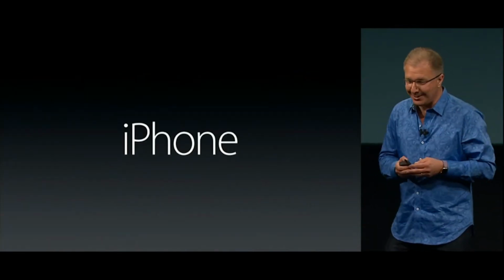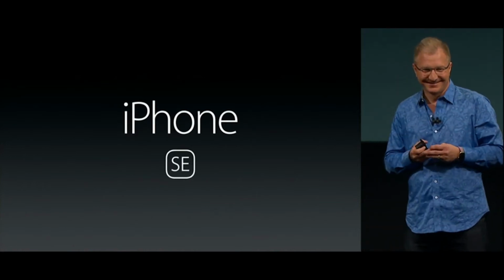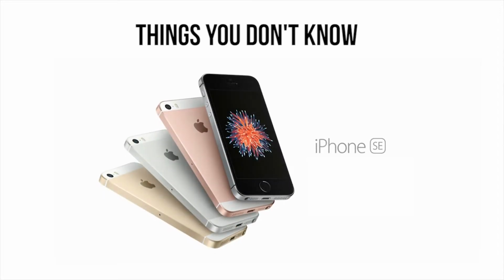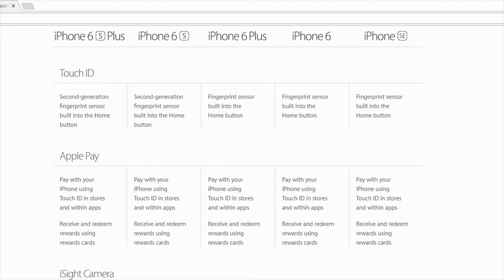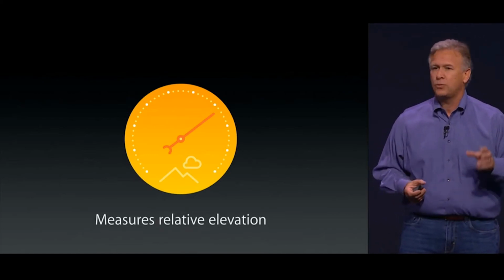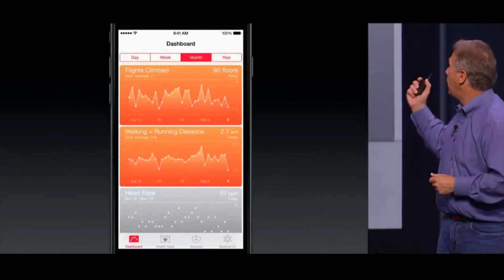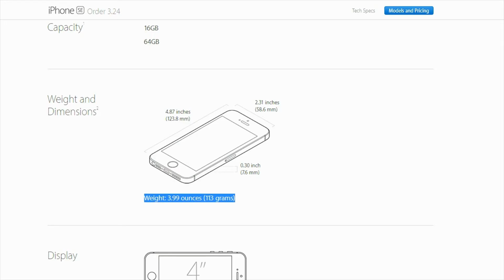iPhone SE: Things You Don't Know!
Apple just announced their new entry level iPhone SE.

But what's missing? What does 'SE' stand for?

Apple Keynote footage source : Apple, Inc.